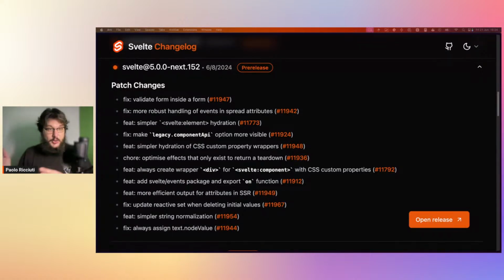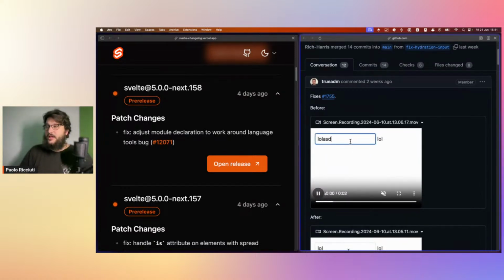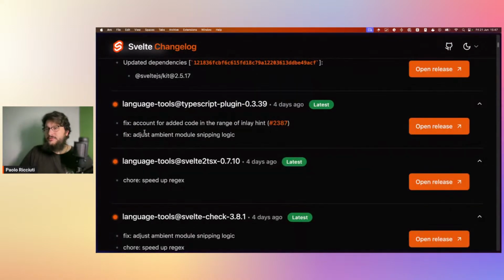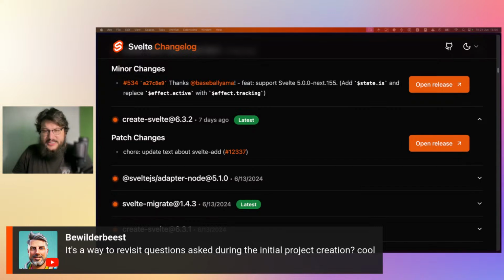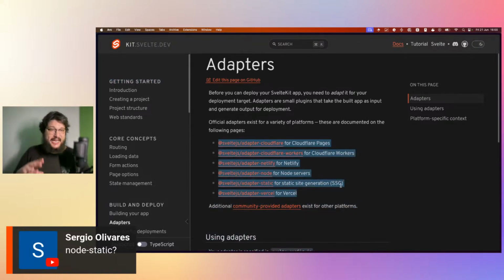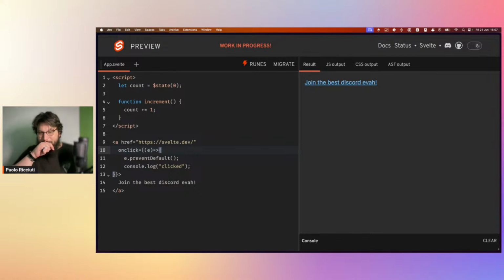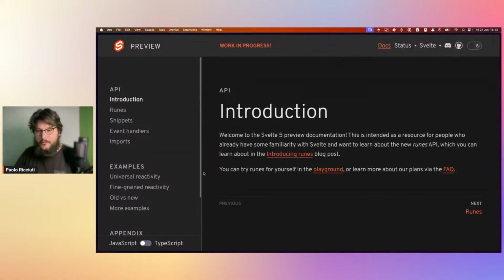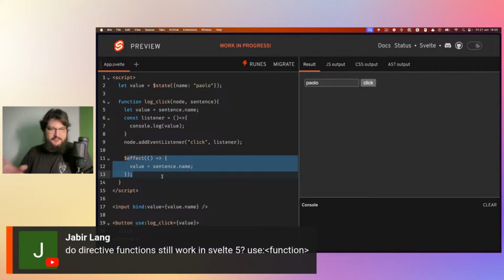This Week in Svelte, Ep. 66 — Changelog, debugging docs, event modifiers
Join us in a new episode of "This Week in Svelte" and see what has changed in Svelte/Kit during the last two weeks.

00:00 Standby screen
00:53 Intro
01:50 Changelog
22:00 SvelteKit debugging docs
29:00 Event modifiers